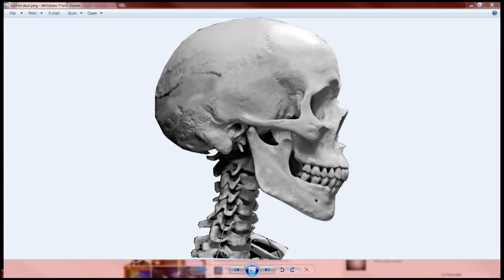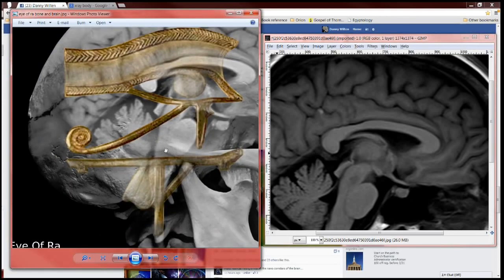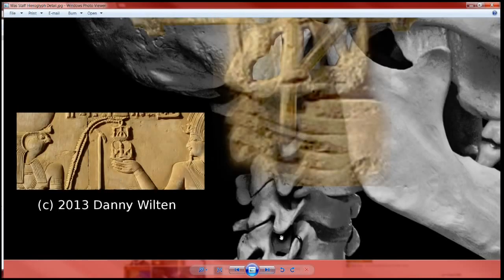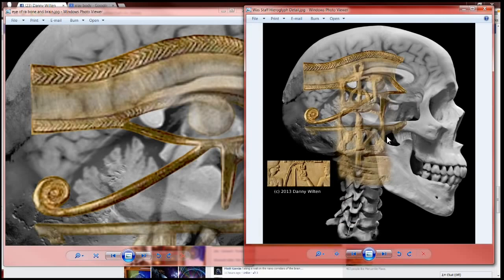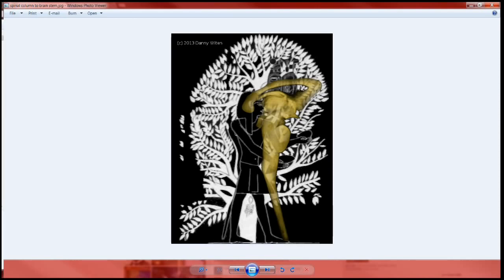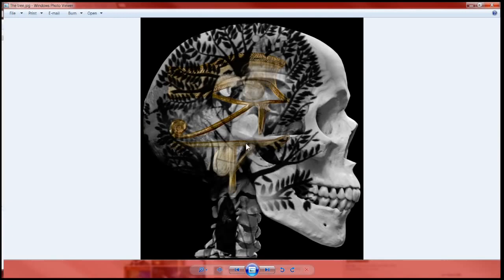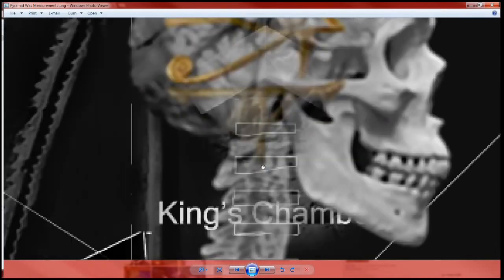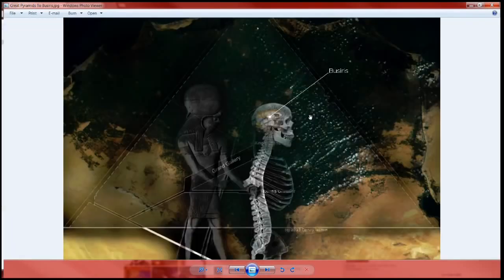Danny Wilten Mapping Osiris Part 7 Multiple Pyramids Of Man